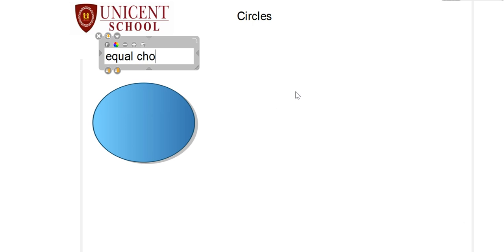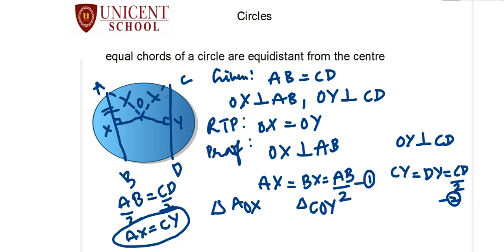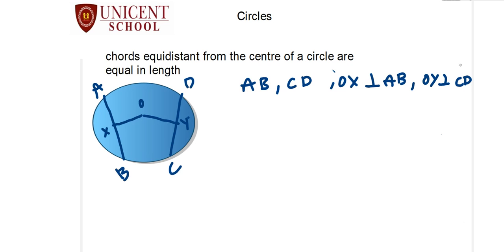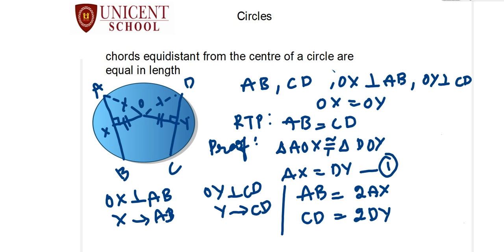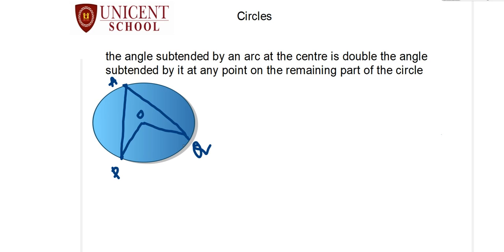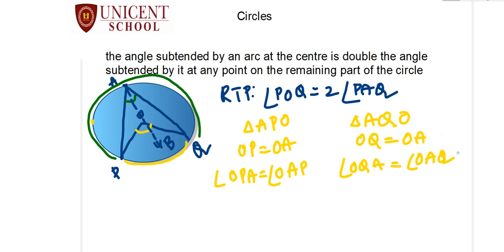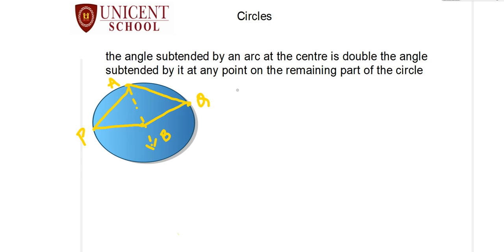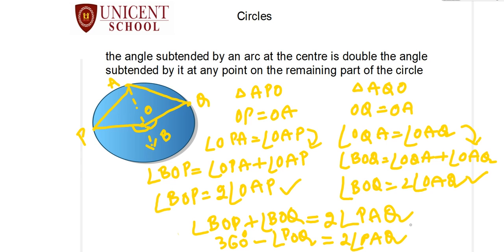Class IX: Maths , Circles (Session 2)